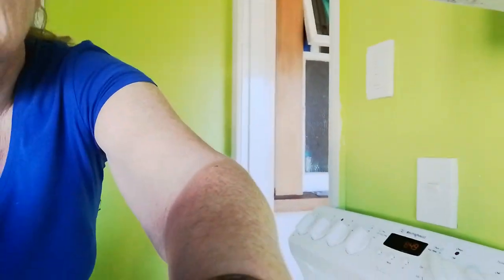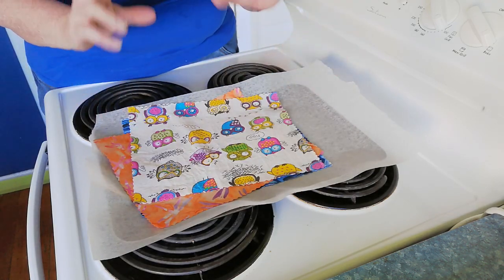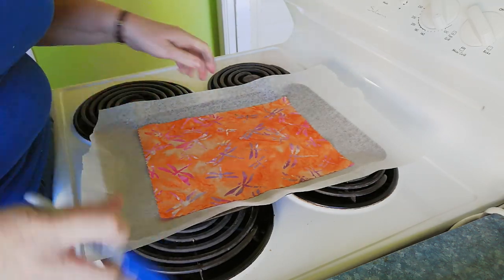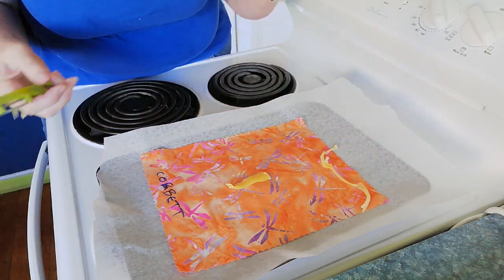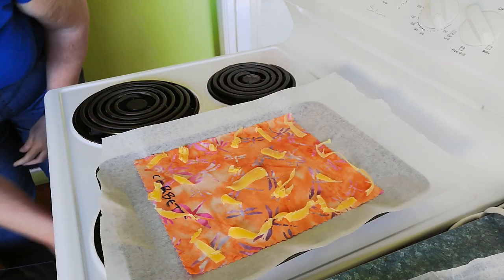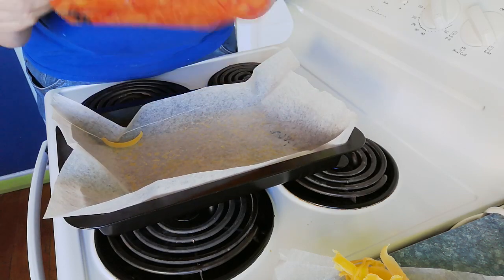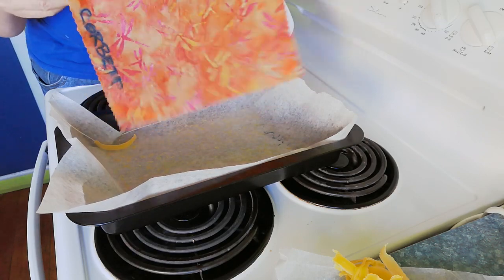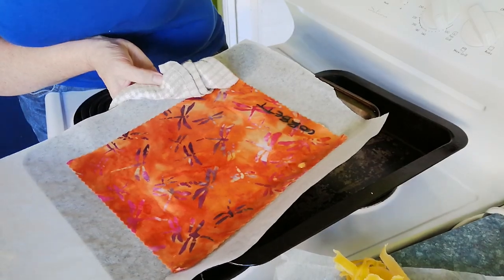How to make beeswax food wraps using your oven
Make your own beeswax food wraps the easy way - using Dee's Bees pre-blended blocks of  beeswax, tree resin and jojoba oil.    Here's a detailed description of how to DIY your own wraps using your oven.